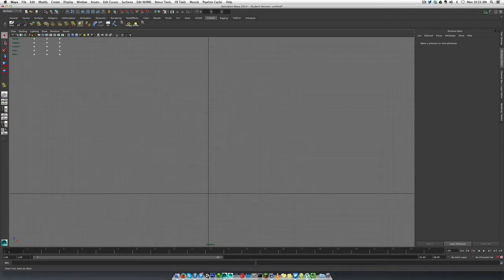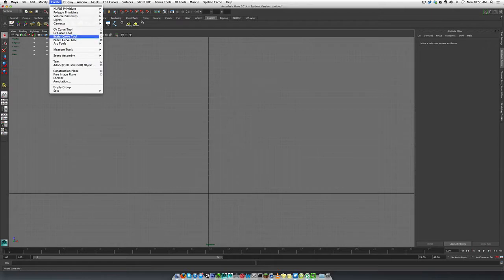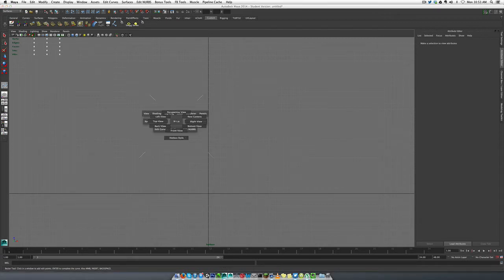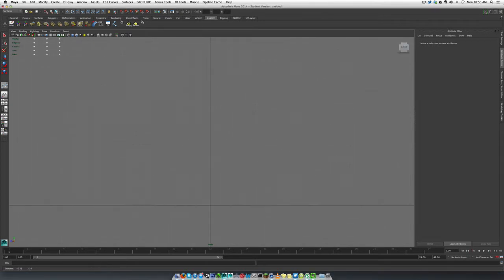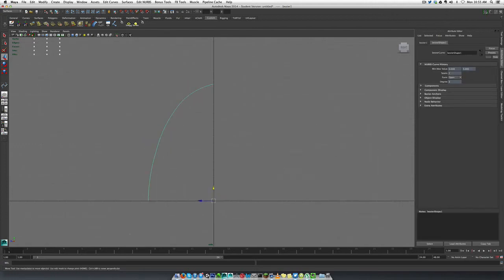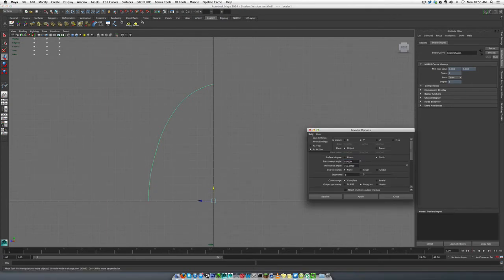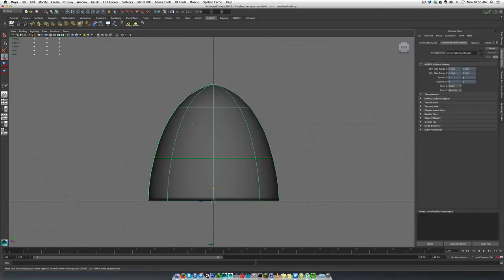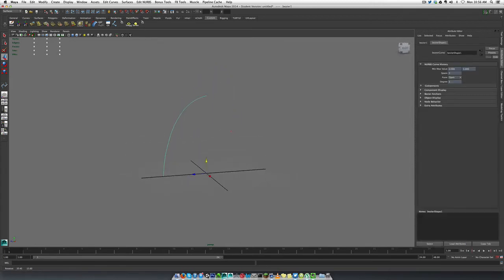Starting the nose cone of a retro style Rocket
Got a question on how one might start the rounded nose cone shape of a retro style rocket.  Here's one way.

I didn't show it, but if you wanted to change the profile, remember you can go back and edit the curve.